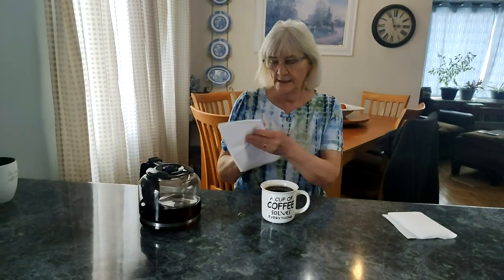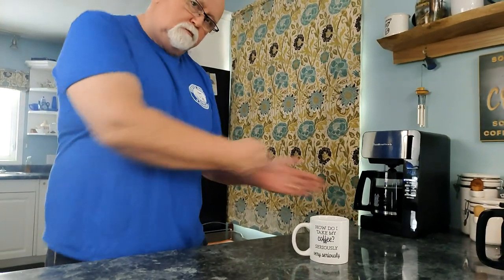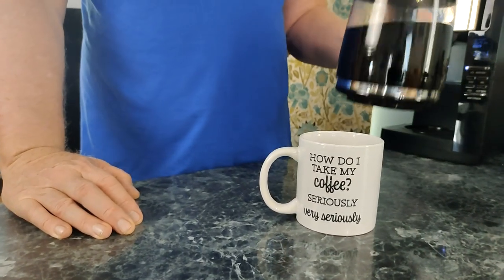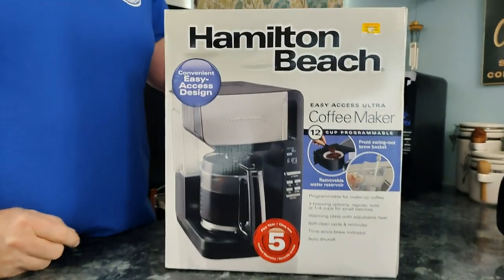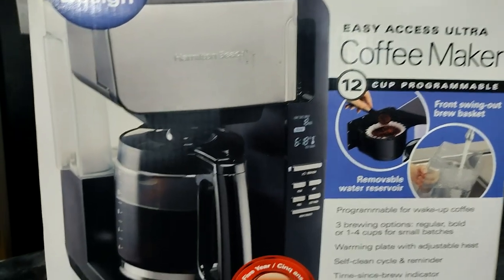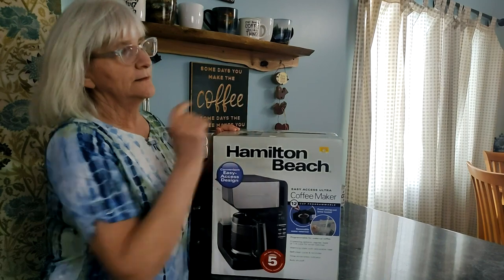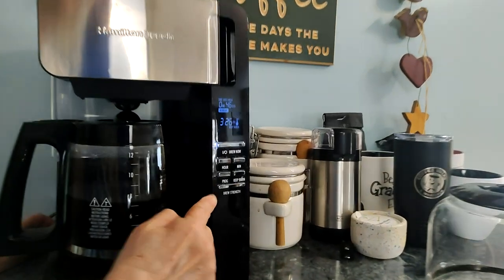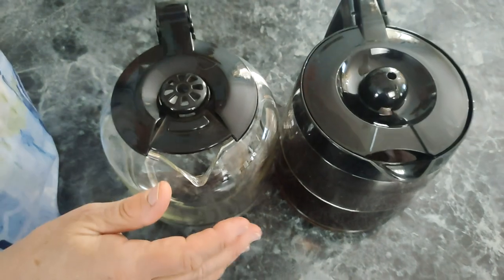How To Choose a Coffee Maker For a No Spill Pour!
Today we’re going to tell you what to look for when buying a new coffee maker that won’t spill when you pour your coffee. Our last coffee pot was so frustrating! Every time we poured a cup of coffee it would spill all over the counter. Our son bought us an awesome new coffee maker that never spills a drop, and has some fancy features we haven’t even tried yet.